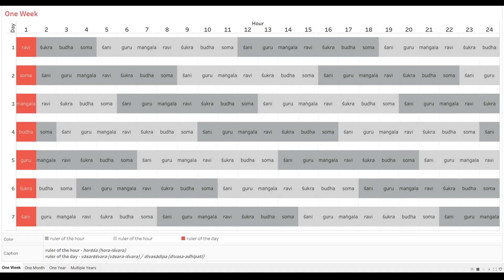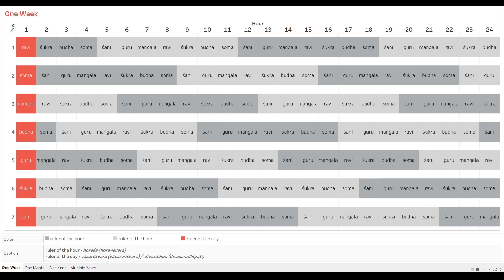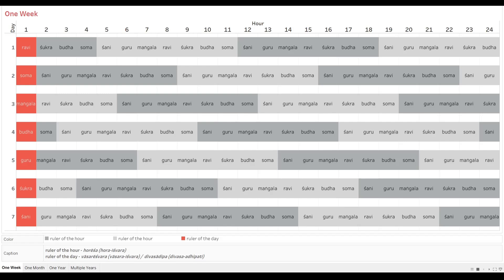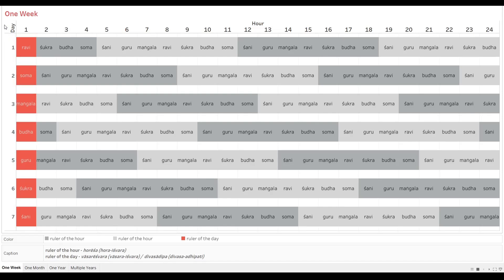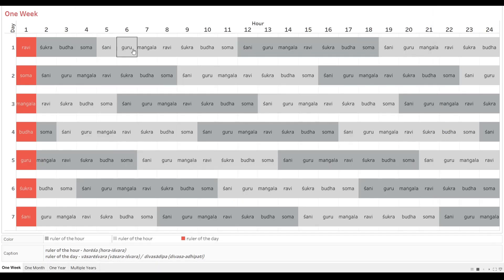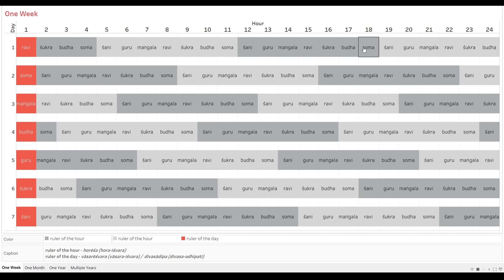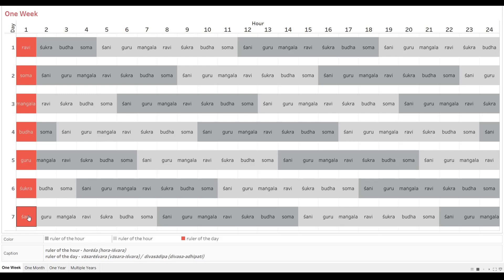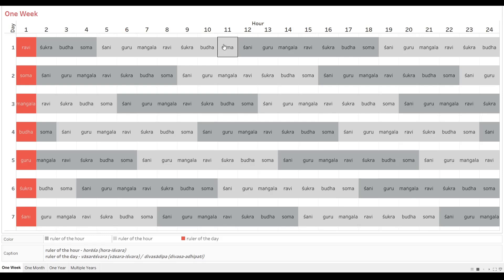Vaara - Day of the Week | Rulers of the hour, day, month and year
In this video we go beyond the nine māna defined in the Surya Siddhanta to investigate the concept of the "rulers" of the hour, day, month and year.

The Surya Siddhanta provides formulae to determine - for a given day - the rulers of that day, month and year. The concept of "rulers" is nothing but an assignment of one of the sapta graha (the seven heavenly bodies excluding rahu and ketu) to the day, month and year. These formulas start by first assigning a "ruler" to and hour and then proceed further.

In order to determine these "rulers", the Surya Siddhanta uses a completely new structure of time that is outside the purview of the nine māna. This new scheme starts by defining a hora (i.e. hour) which is 1/24th of a solar day; this is identical to the modern definition of an hour. It then proceeds to define a month as consisting of 30 days and a year consisting of 12 months. These non-astronomical definitions are at odds with the highly astronomical definitions contained in the nine māna. In this new scheme, a year consist of 360 days, which is neither a chandra varsha neither a saura varsha.

Given the above new scheme of calendric, the Surya Siddhanta proceeds to assign the graha in descending order of orbital periods (Saturn, Jupiter, Mars, Sun, Venus, Mercury) to each of the hora, with the first day of creation being assigned Sun as its ruler. From here on, a very mechanical definition is applied to identifying the rulers of a day, month and year as follows:
The ruler of the first hour of a day is the ruler of the day. This ruler of the day is known today as vaara, i.e. day of the week
The ruler of the first day of a month is the ruler of the month.
The ruler of the first day of the year is the ruler of the year.